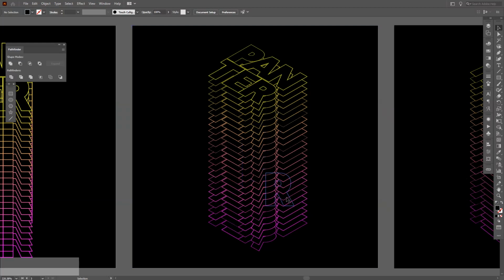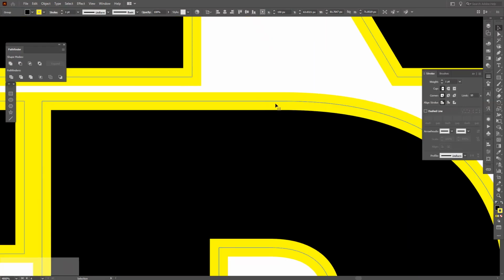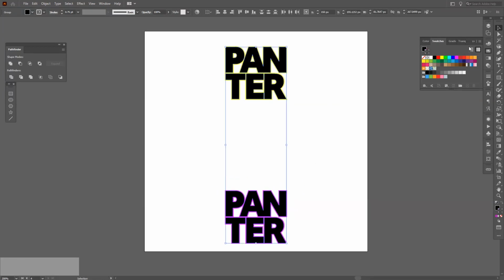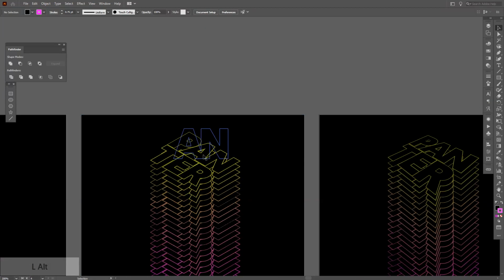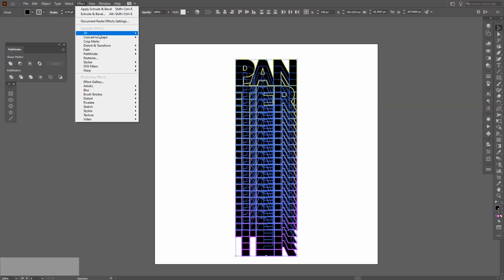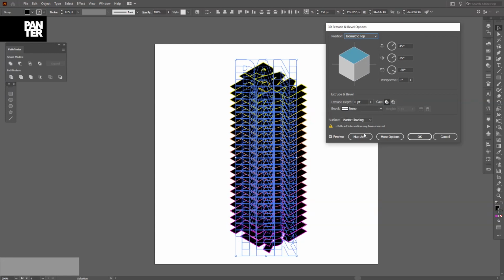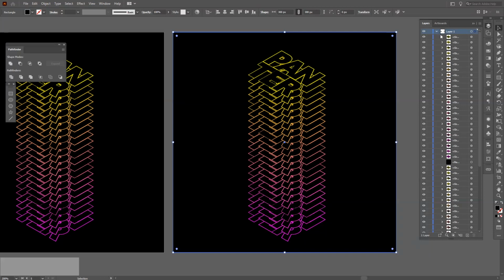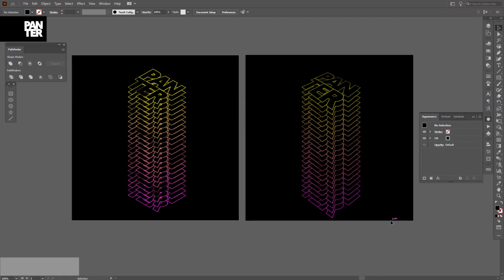How to Blend Logo in 3D | Adobe Illustrator Tutorial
This is a complete guide on how to transform your blended logo in 3D to look in perspective. I tried to explain as detailed as possible so take a look!